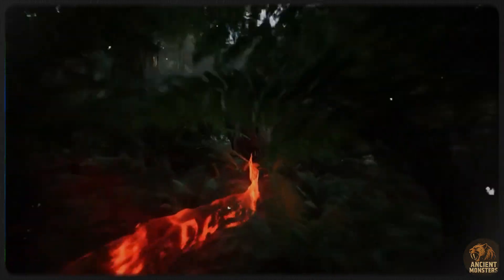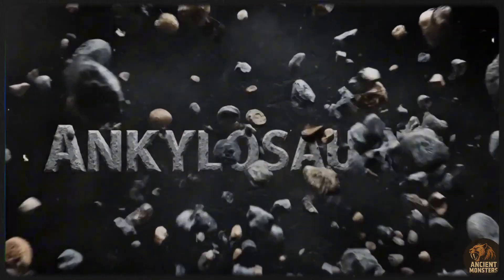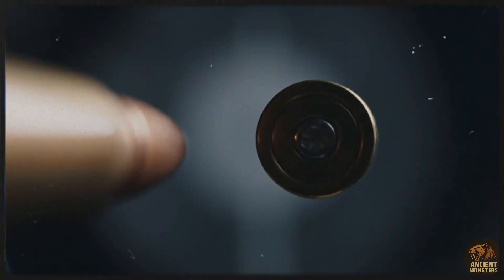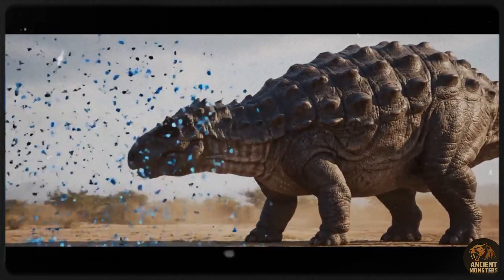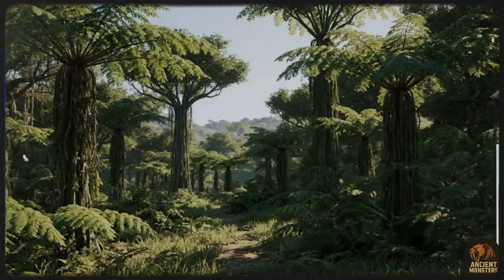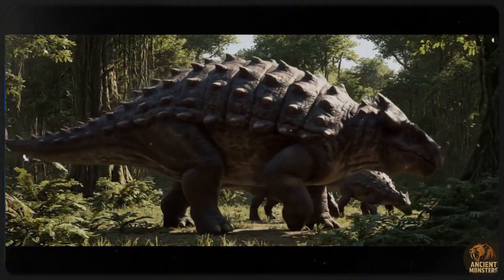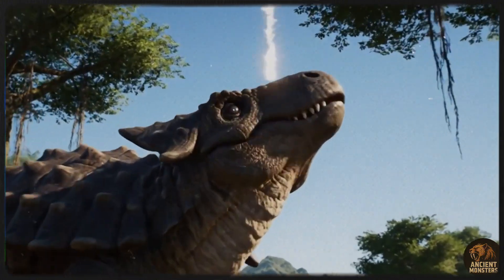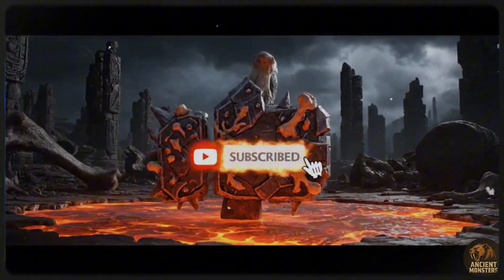Why T. Rex Feared This Dinosaur: The Unkillable Ankylosaurus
The Tyrannosaurus Rex was the undisputed king of the Cretaceous, a predator whose bite could shatter bone and take down almost any prey... or so we thought. What if one dinosaur was so tough, so heavily armed, that even the mighty T. Rex wouldn't dare to pick a fight?
In this documentary, we conduct a forensic investigation into the prehistoric world to uncover the secrets of the Ankylosaurus—the ultimate living fortress. We'll analyze the fossil evidence (or lack thereof) to understand why this armored giant was the one creature T. Rex seemingly left alone. Journey with us as we deconstruct its revolutionary, bulletproof-like armor, calculate the bone-shattering physics of its legendary tail club, and explore what daily life was truly like for this solitary behemoth.
This isn't just a dinosaur fact file; it's the story of the ultimate survivor, an unkillable tank that roamed the Earth until the very end.

00:00 - Part 1: A Cretaceous Crime Scene
00:45 - Part 2: The Fortress Revealed
01:25 - Part 3: Deconstructing the Ultimate Armor
02:10 - Part 4: Weapon Analysis: The Bone-Shattering Club
03:20 - Part 5: A Day in the Life of a Gentle Giant
04:35 - Part 6: The Solitary Wanderer & The Rare Fossil
05:35 - Part 7: The Day the Sky Fell